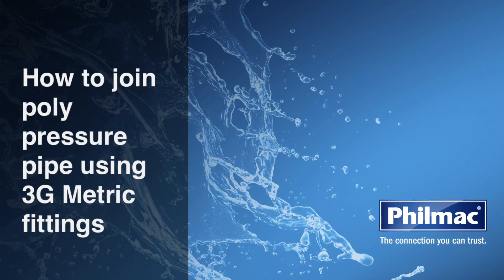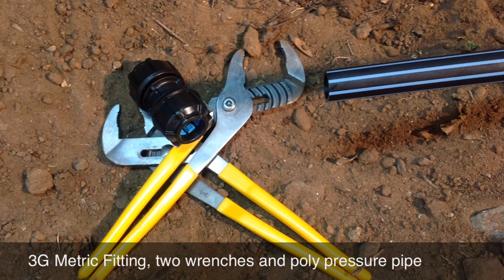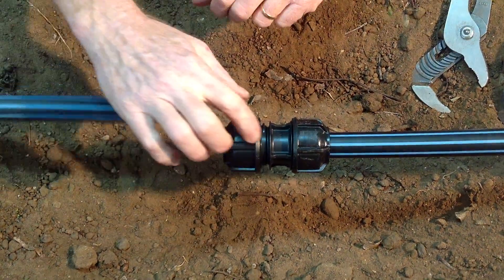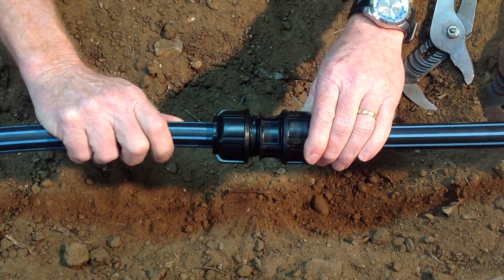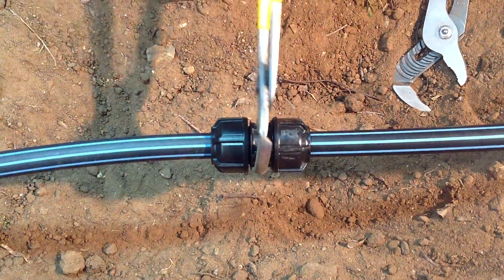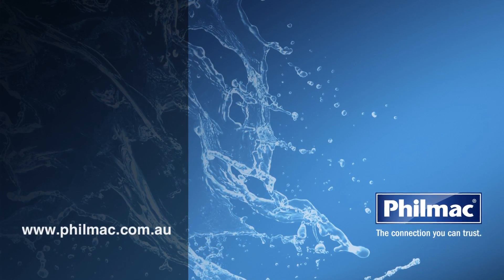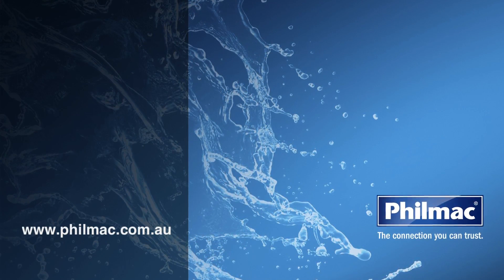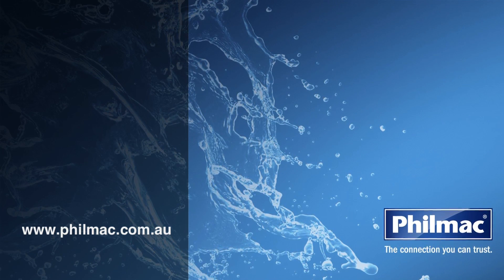How to join poly pressure pipe using Philmac 3G Metric Fitting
Learn how to join two lengths of polyethylene pressure pipe using a Philmac 3G Metric compression fitting